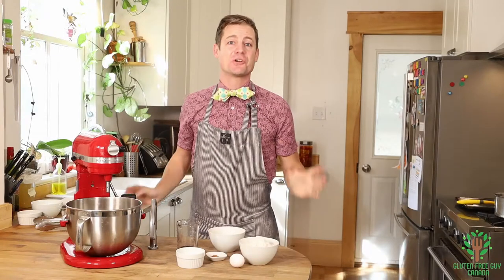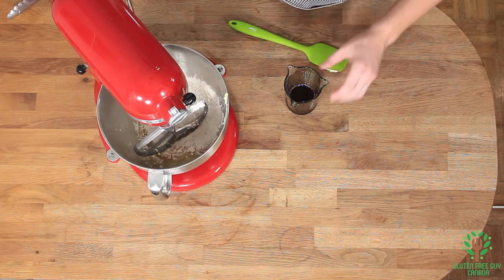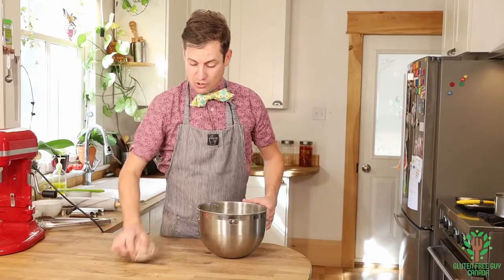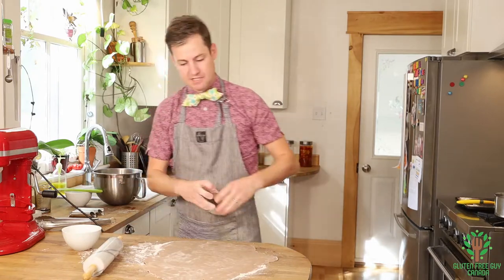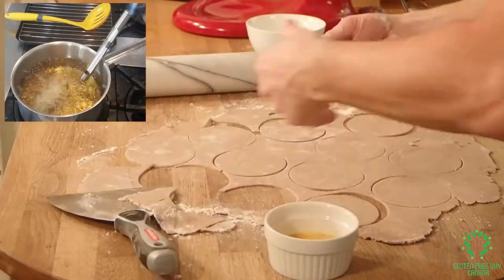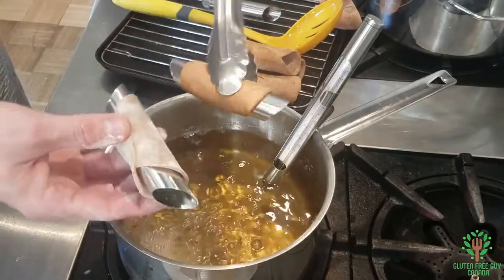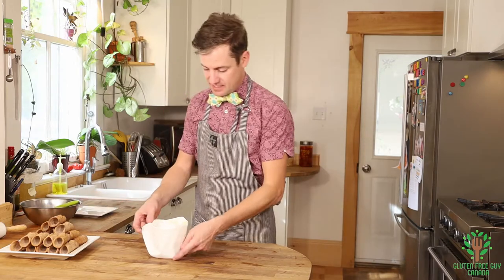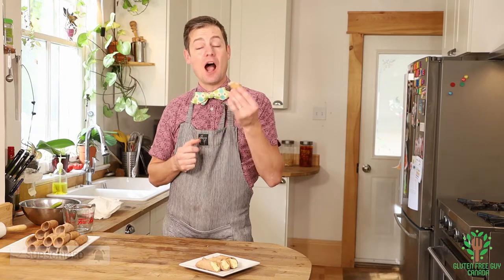Gluten Free Cannoli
Cannoli

Gluten Free Cannoli Recipe
250g Frankie's All Purpose Flour
1 egg
1 tsp cinnamon
50g white sugar
50g softened butter
30-50ml red wine or marsala
extra flour for rolling.
egg wash for sticking the pastry together.

Pre-heat oil to 350-375F.
In a mixer combine egg, sugar and butter.  Next add flour and cinnamon and mix until combined.  Add half of the red wine and mix.  If additional wine is needed add until the dough forms a ball.

On a well floured surface roll out pastry to thin pie pastry thickness.  Cut out circles and roll onto cannoli tubes.  Deep fry until golden brown.  Repeat with remaining dough.

Fill with creme bianca.